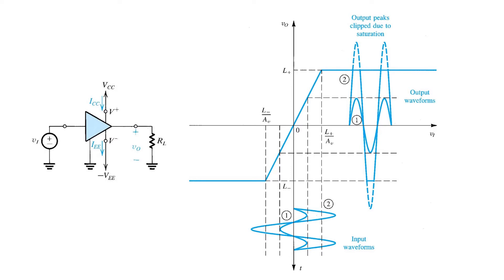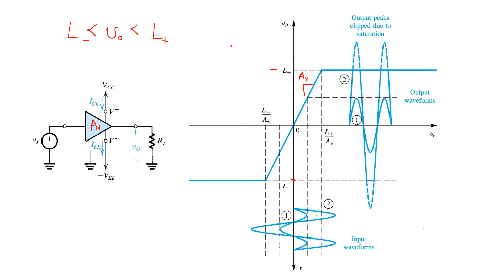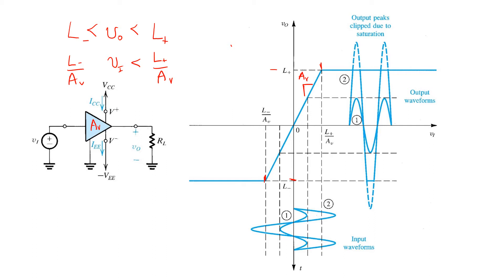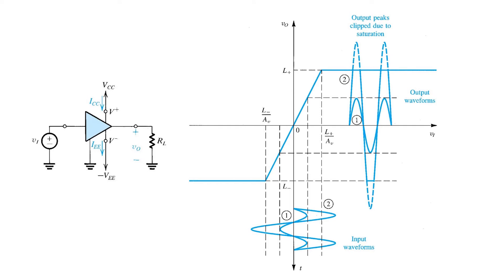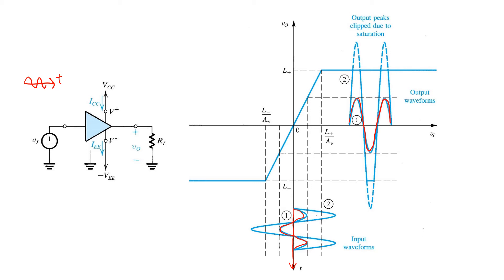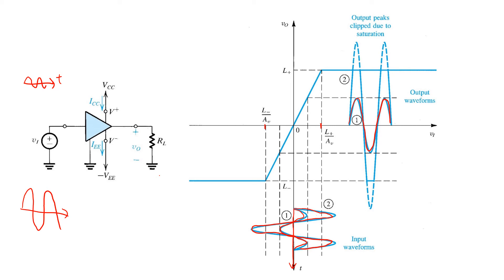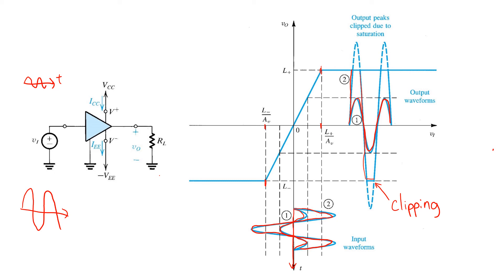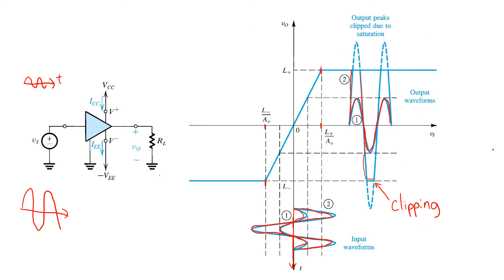06a Amplifier Saturation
This is the first part of the 6th video in a series of lecture videos by Prof. Tony Chan Carusone, author of Microelectronic Circuits, 8th Edition, covering chapters 1 - 7 of the text: Devices and Basic Circuits.  Find more resources at analogicdesign.com.

In this video, we will learn about amplifier saturation.